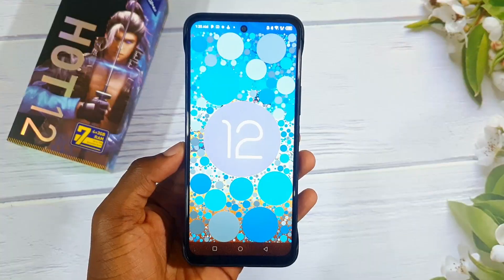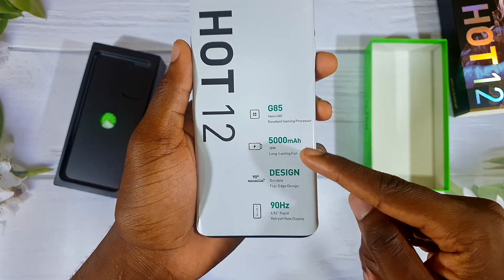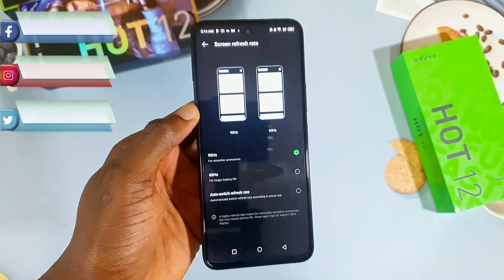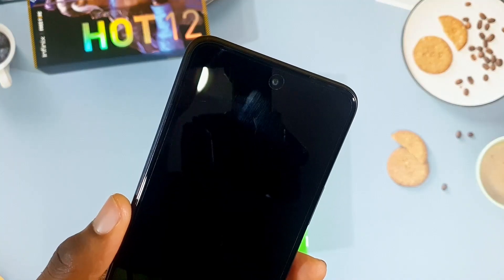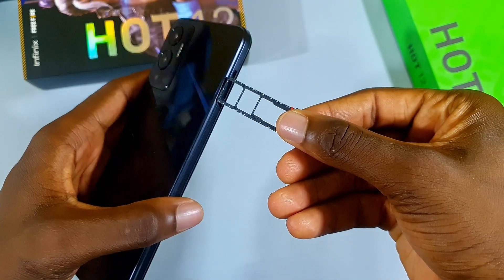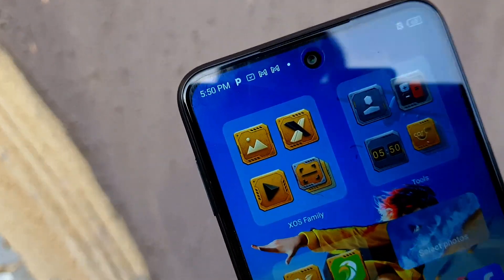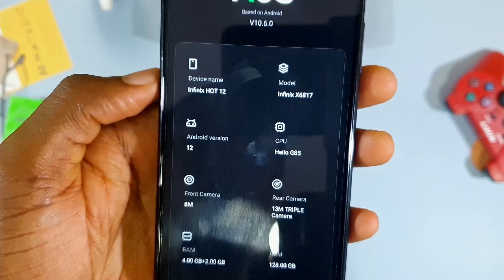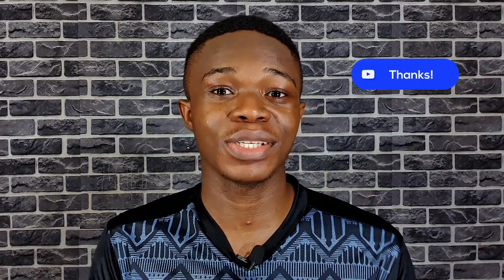Infinix Hot 12 Review - Two weeks later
So Infinix finally gave us Android 12. The infinix Hot 12 is running the latest version of android. It’s also the first Infinix hot device to have a side mounted fingerprint scanner and we also get stereo speakers on here. But is it worth $165 or ₦93500. Well I have been using the Infinix hot 12 for a week and a couple days now. I’m going to be sharing my thoughts and experience with this phone and telling you everything you need to know about it, to find out if you should buy it.
 Infinix X6817

=== Chapters ===

00:00 = Intro

01:06 = Unboxing
01:50 = Design and build quality
02:27 = Display quality
03:02 = External features
04:28 = Camera
 04:40 = Camera Samples
07:10 = Software
07:53 = Performance (Processor)
08:32 = Battery and charging

08:52 = Outro